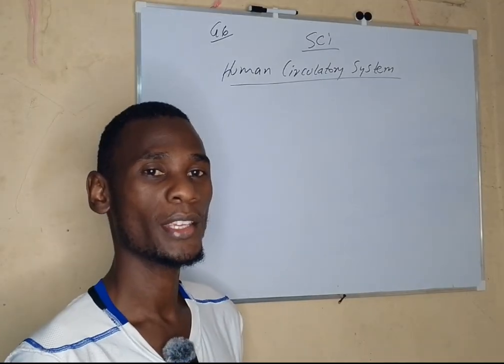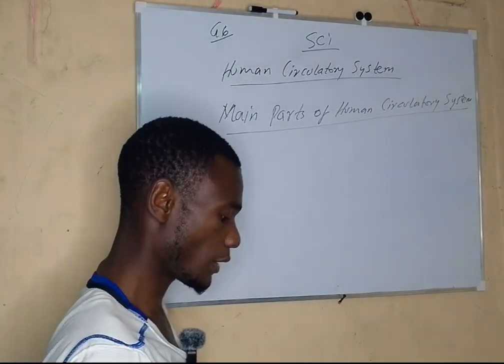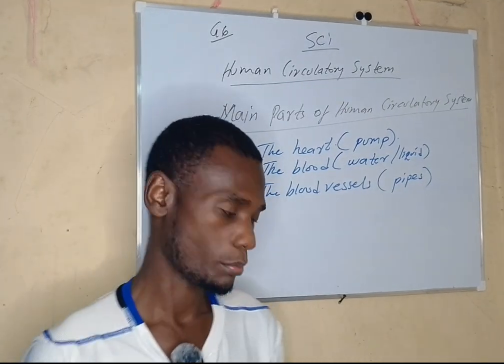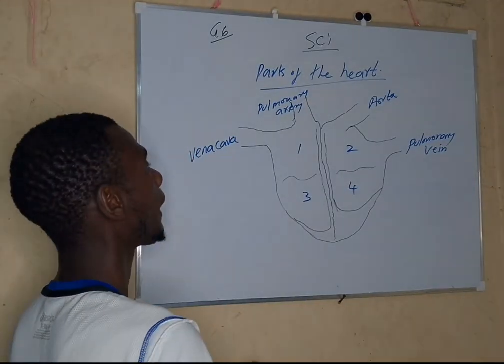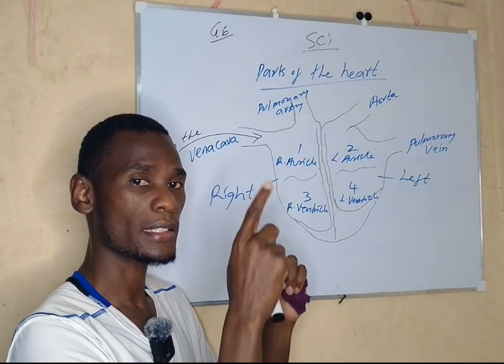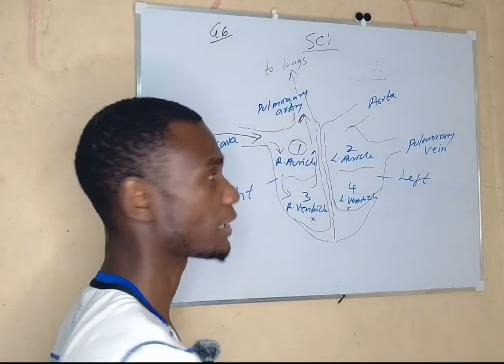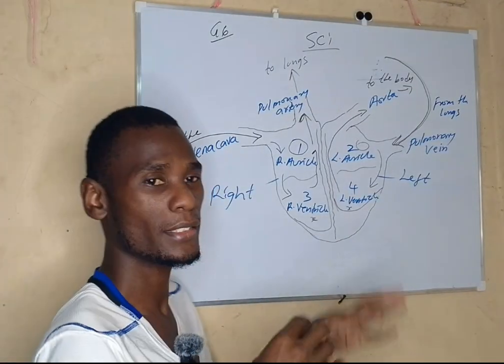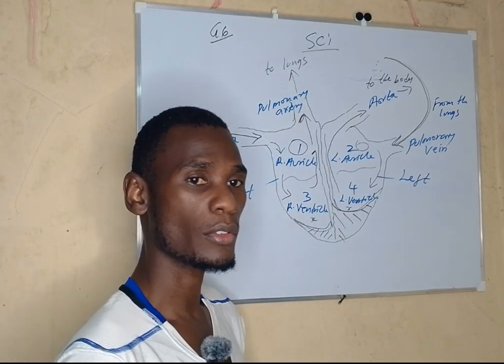Grade 6 Science and Technology: The Human Circulatory System